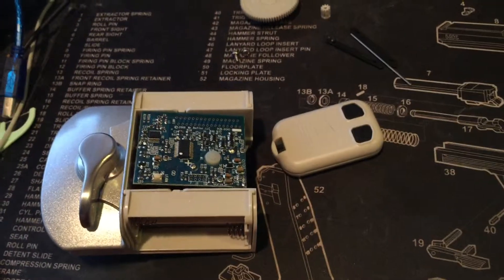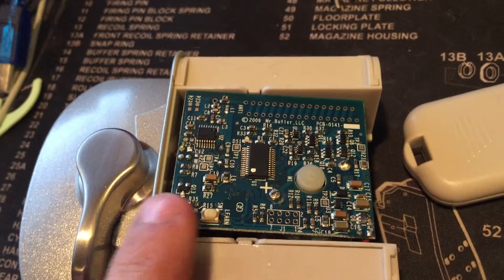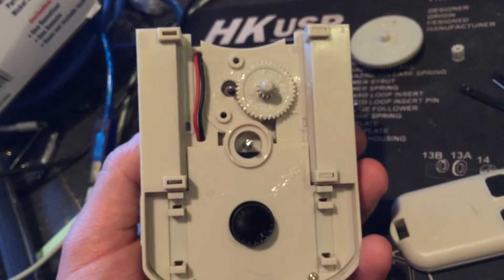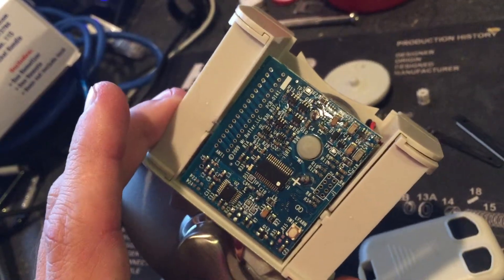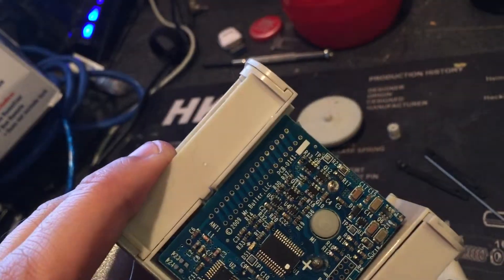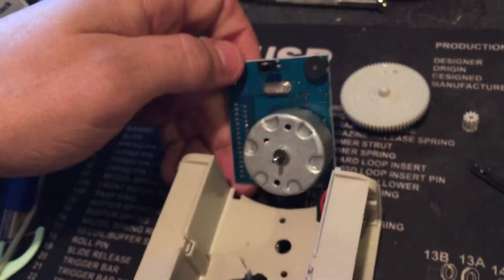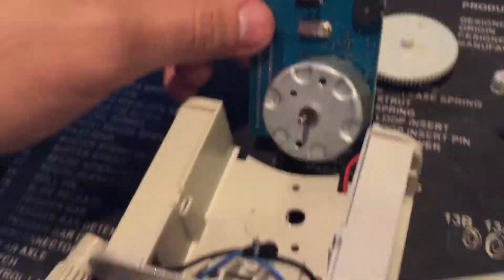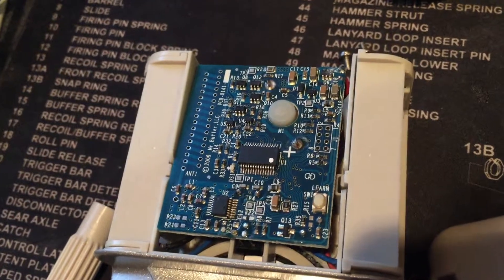Inside a Remotizer Wireless Door Lock (Hardware Hacking)